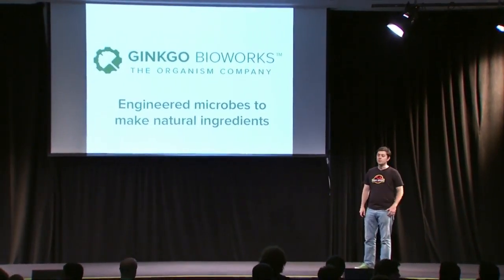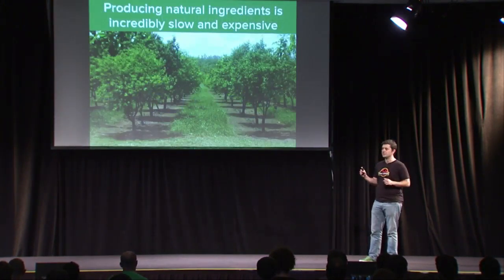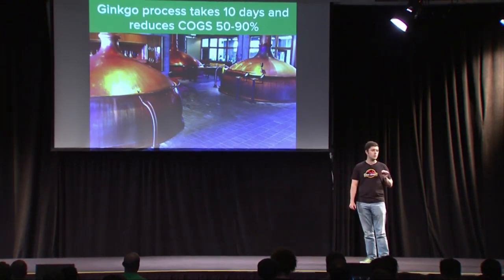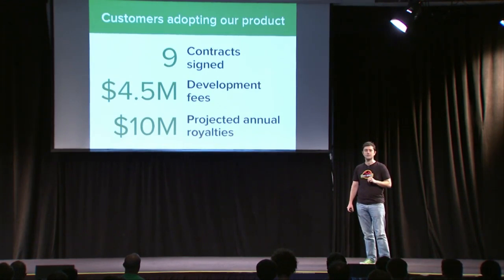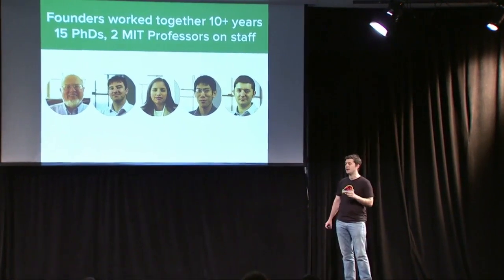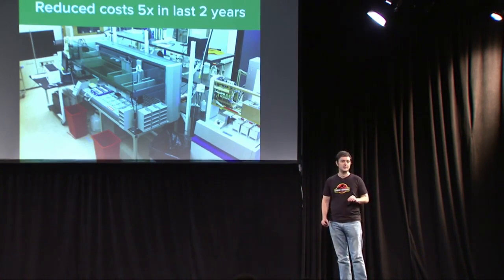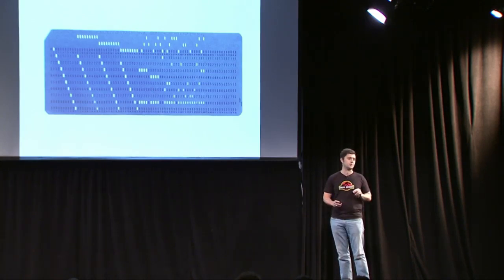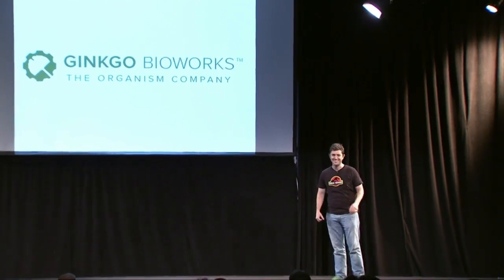Ginkgo Bioworks at YC Summer 2014 Demo Day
In August 2014, Jason Kelly, CEO and co-founder at Ginkgo Bioworks, presented to a room full of investors at YC S14 Demo Day.

Ginkgo Bioworks is the first biotech company YC funded, and today they are going public.